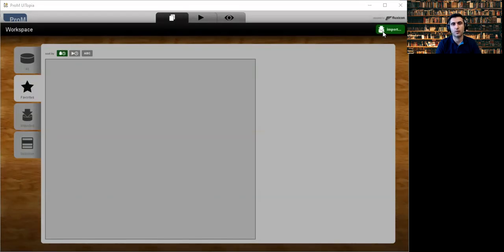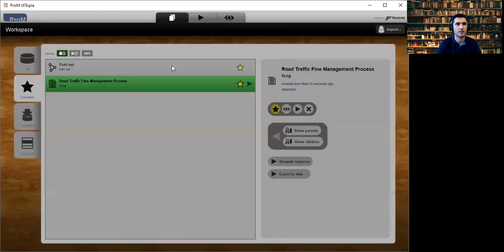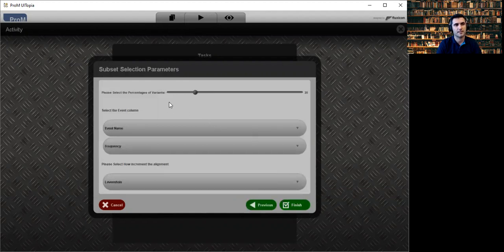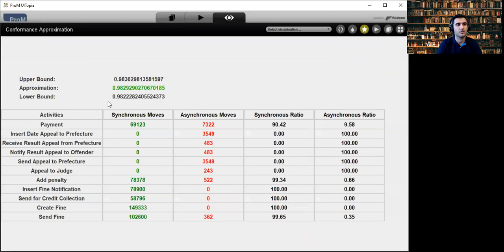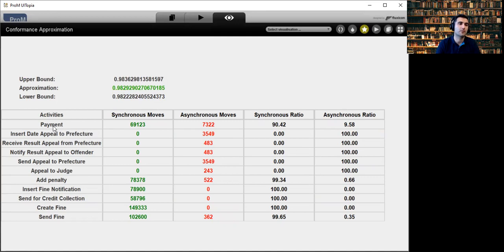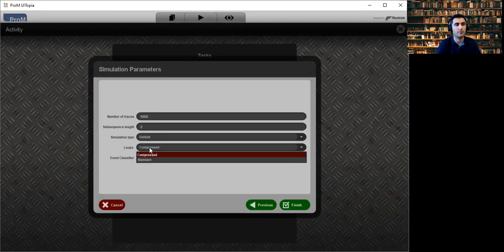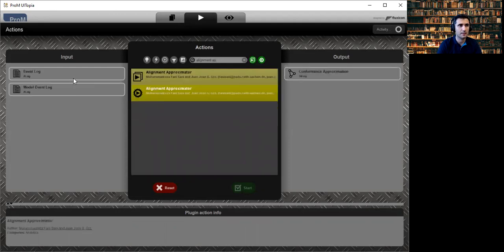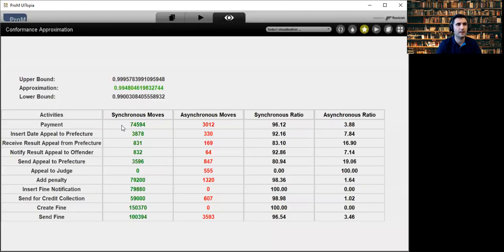Alignment Approximator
Conformance checking techniques let us determine to what degree a process model and real execution data correspond to each other. In recent years, alignments have proven extremely useful in calculating conformance statistics. Most techniques to compute alignments provide an exact solution. However, in many applications, it is enough to have an approximation of the conformance value. Specifically, for large event data, the computation time for alignments is considerably long using current techniques, which makes them inapplicable in reality. This demo paper describes an easy-to-use plug-in in the ProM process mining framework that provides methods to approximate the alignment value. Alignment Approximator receives an event log and a process model and returns the approximated alignment value with bounds for the actual alignment value. Moreover, Alignment Approximator provides diagnostic information about problematic activities.